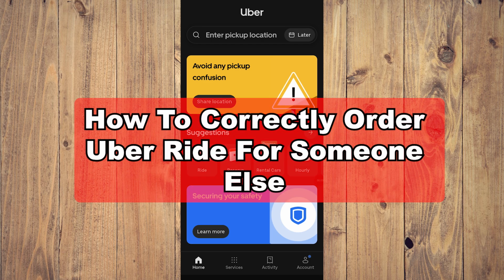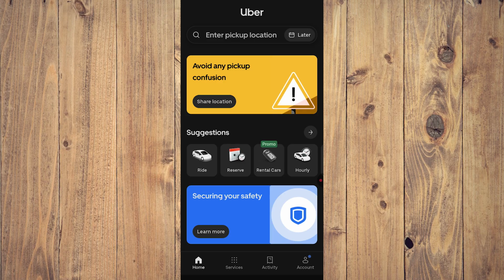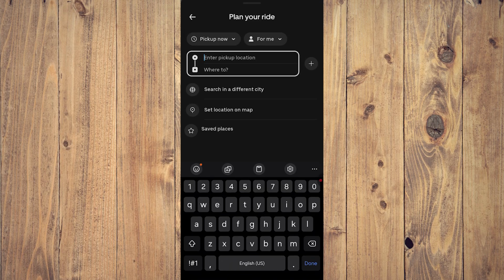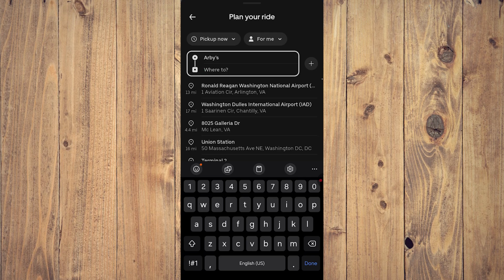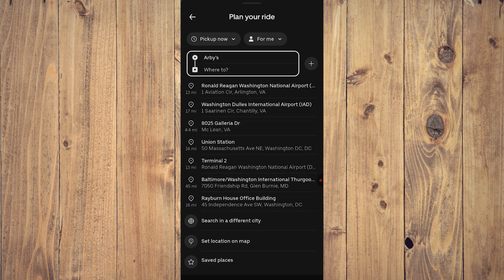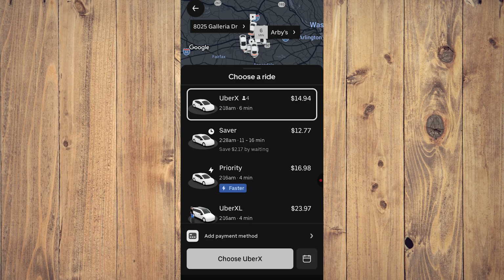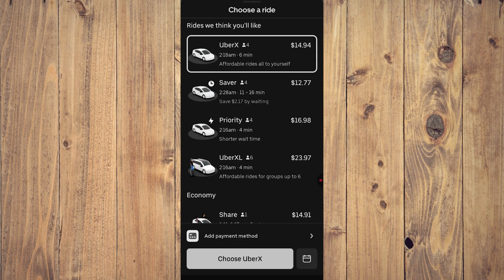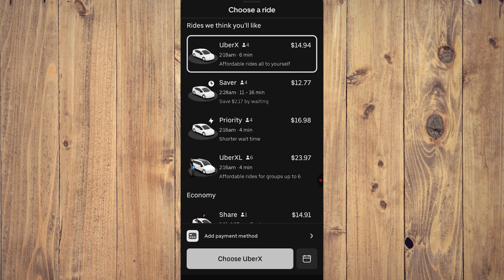How To Correctly Order an Uber Ride for Someone Else in 2026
How to Request an Uber Ride for Another Person

Want to correctly order an Uber ride for someone else? This video explains how Uber’s ride request system works when booking on behalf of another person. Whether you're arranging transportation for a friend, family member, colleague, or client, understanding how guest rides function helps ensure a smooth pickup and clear communication.

The rider can receive trip information, driver details, and real-time updates directly on their phone. Payment is typically handled through the account that placed the request, while the passenger simply completes the trip.

This overview explains how third-party ride requests generally work, how communication and notifications are managed, and what to consider when booking safely. If you're planning to order an Uber for someone else, this guide provides a clear explanation of how the process functions.